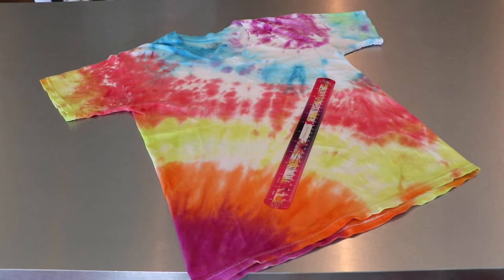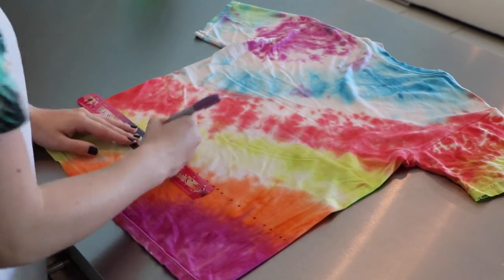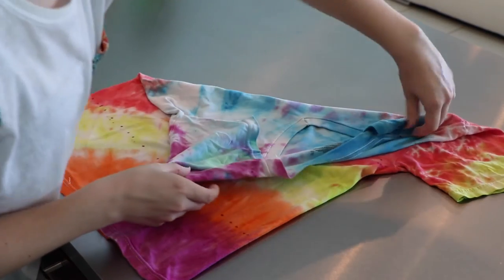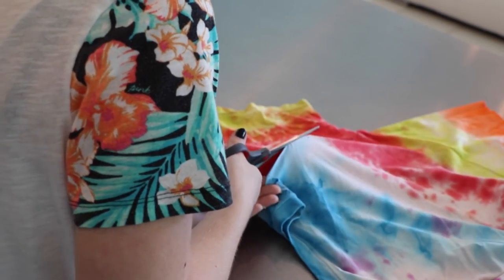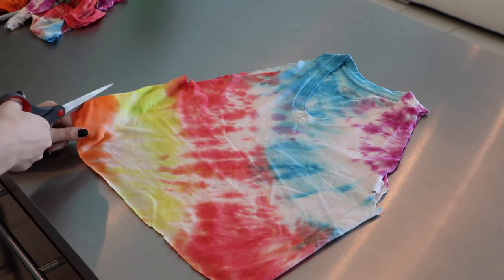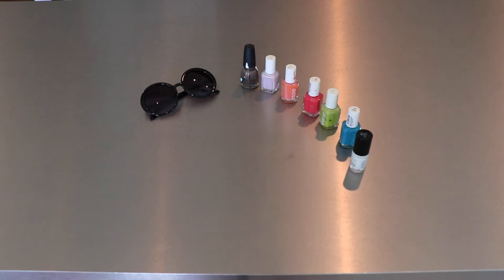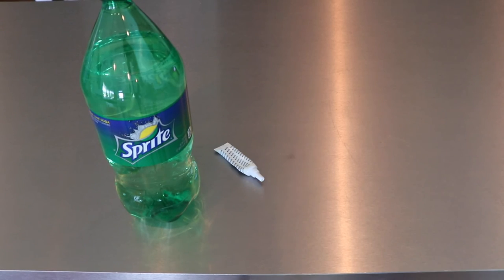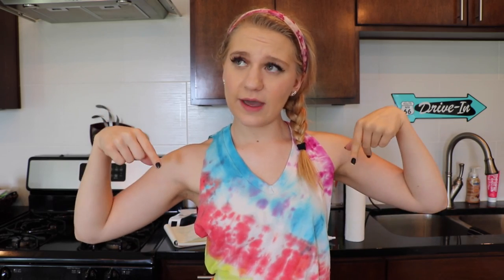Summer DIYs!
I hope you try out these DIYs at home! All of them were super easy to make. And trust me I suck at arts and crafts.